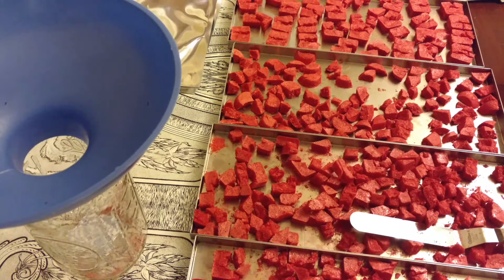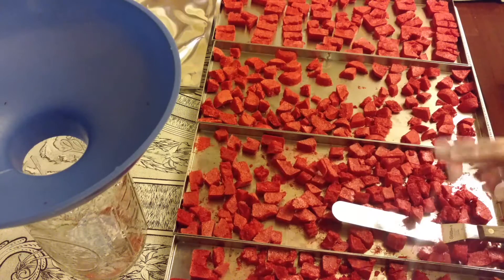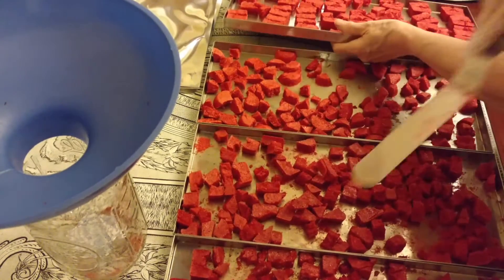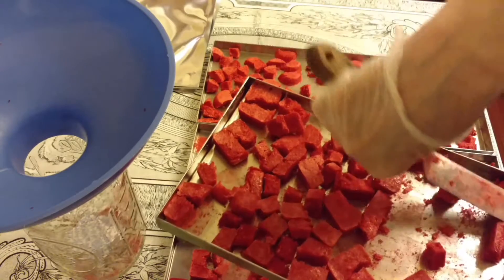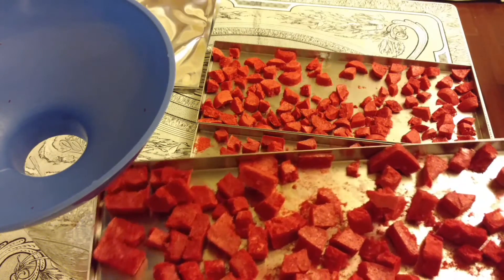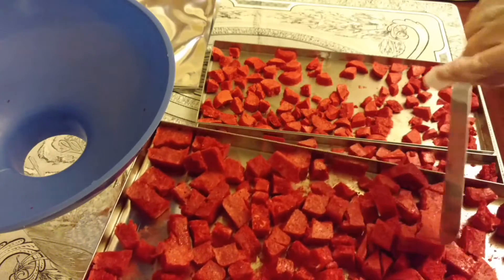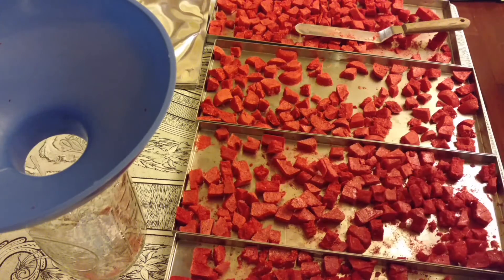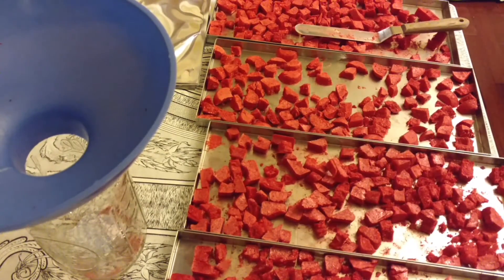Fresh Strawberries Pureed & Freeze Dried in my Harvest Right Home freeze dryer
I love using my Harvest Right Home Freeze Dryers to freeze dry food for my family, for our short and long term food storage.

My Facebook Group is called, Betty's Harvest Right Freeze Dryers Group.  If you would like to learn more about using them from experienced owners, come check us out.